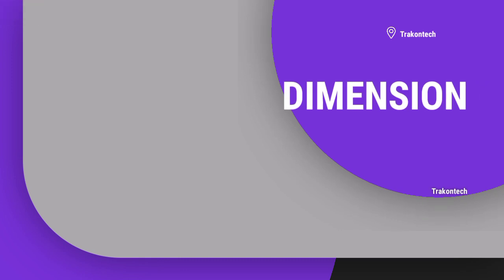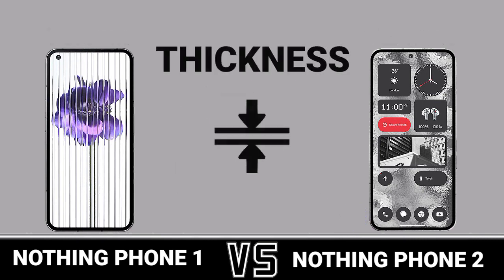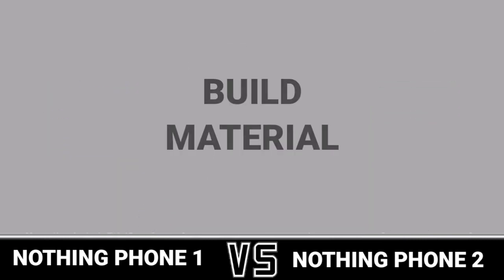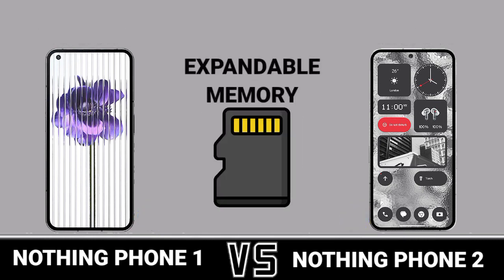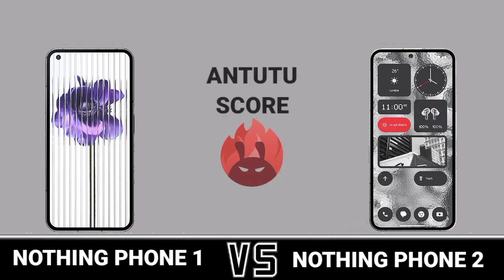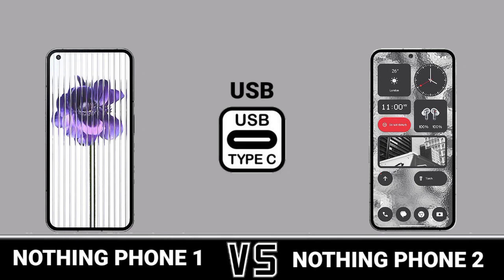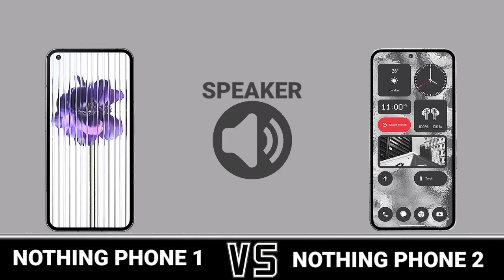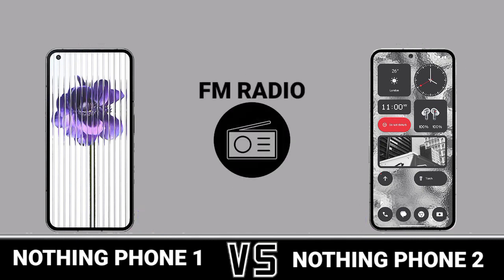Nothing Phone 1 Vs Nothing Phone 2. Trakontech.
Nothing Phone 1 Vs Nothing Phone 2